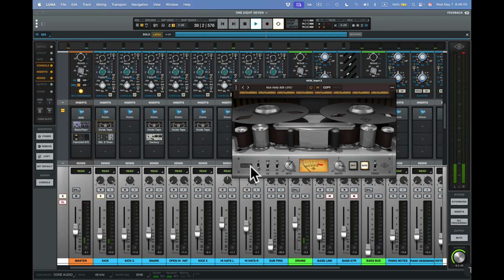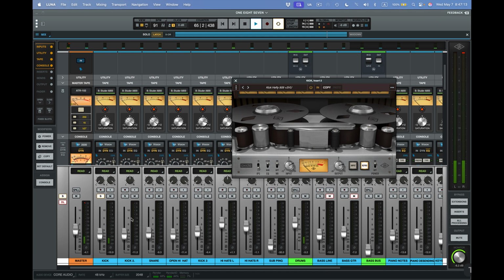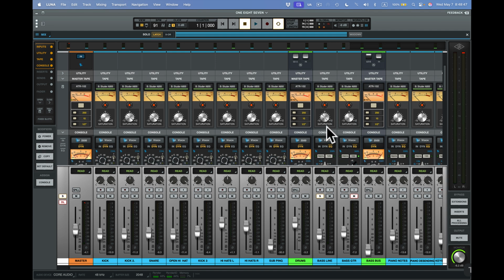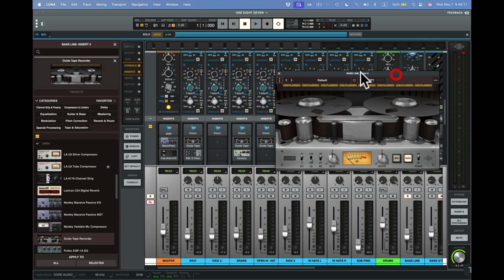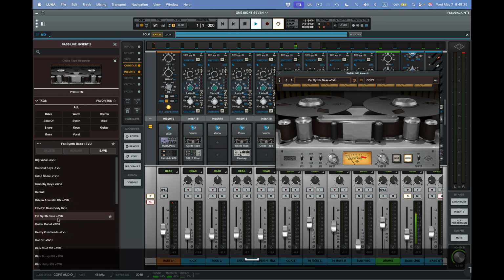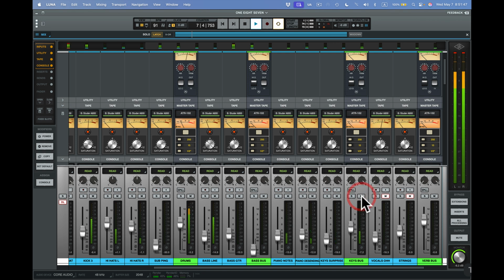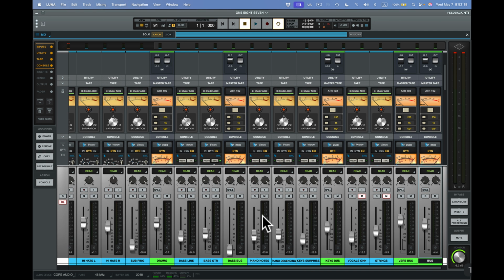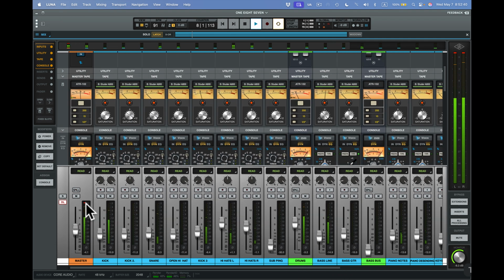Mixing Tricks With UA Oxide Tape Recorder You Need To Try Today!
Mixing Tricks With UA Oxide Tape Recorder You Need To Try Today! - Inject the warm color and punchy low-end response of analog tape to your tracks
Apply tape saturation and circuit overdrive via simple Input/Output controls
Choose among 7.5 and 15 IPS Tape Speeds and two emphasis curves for colorful tape textures
Experience in-the-box recording “through” tape in real time using Apollo interfaces